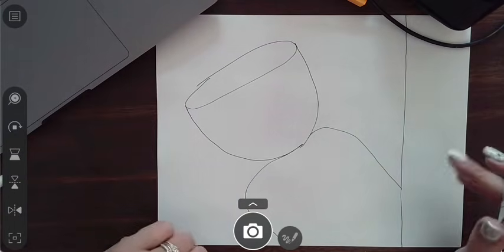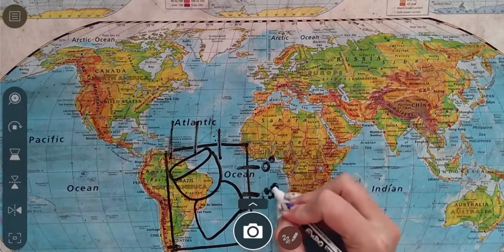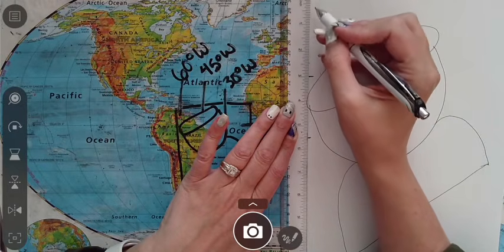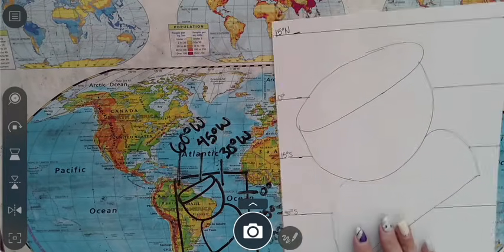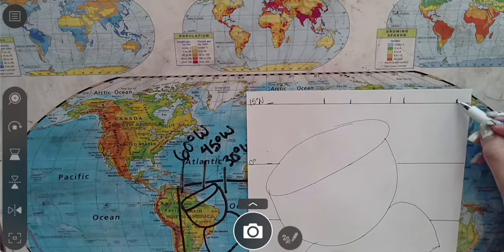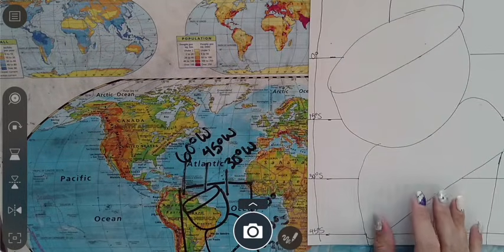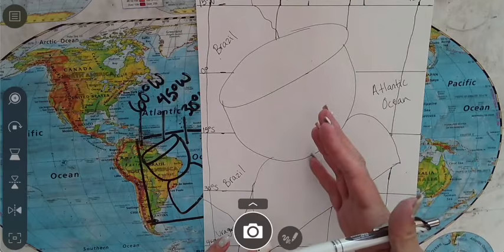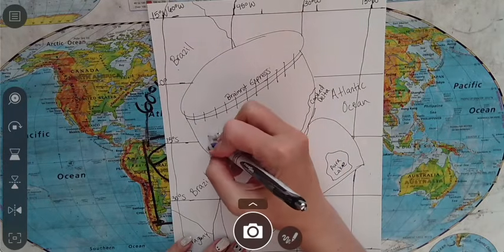Land of Imagination Rough Draft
After you complete the plan for your "Land of Imagination," you will need to create a rough draft of what your land will look like. Watch the video and then complete the rough draft.